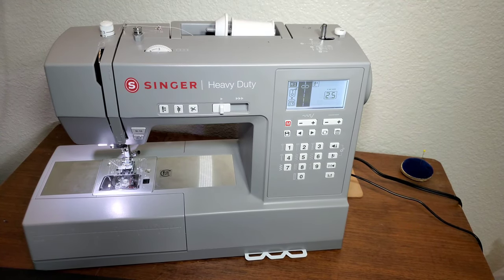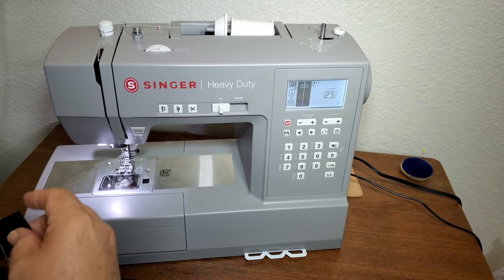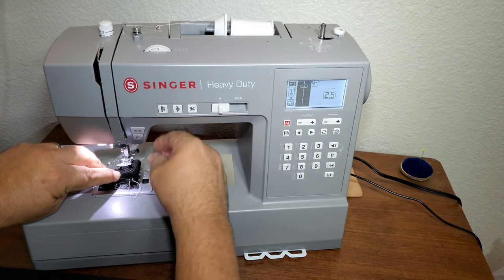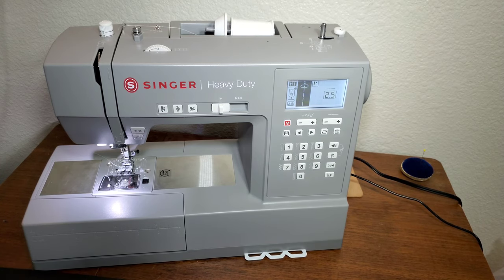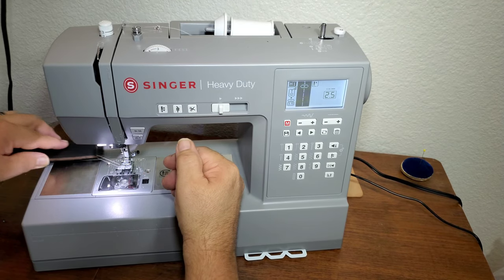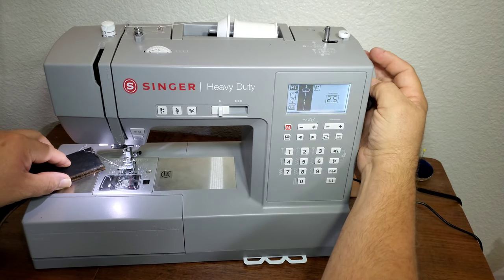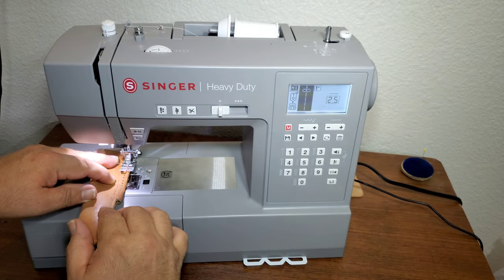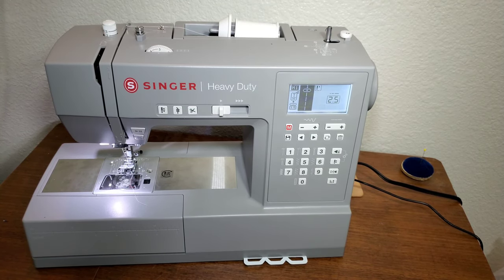Singer Heavy Duty 6800C Sewing Machine Sewing Webbing and Leather